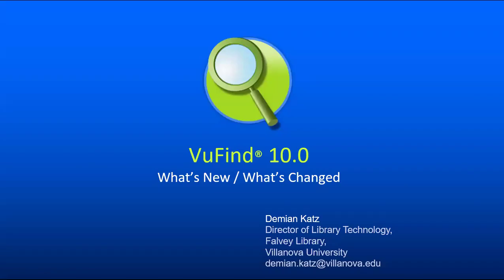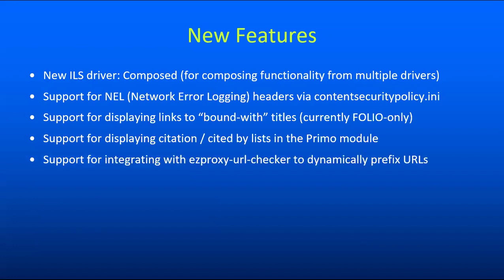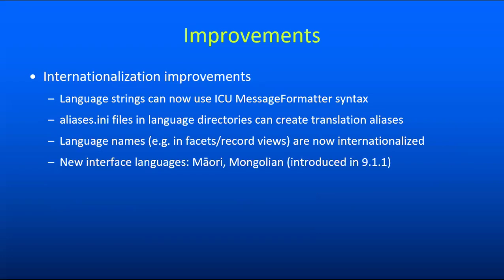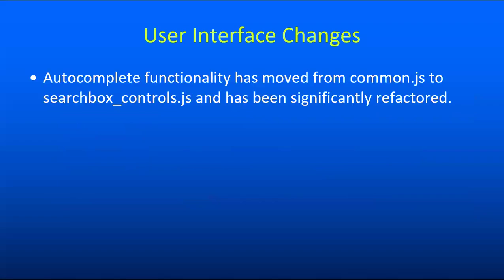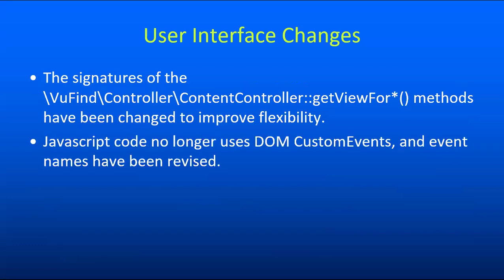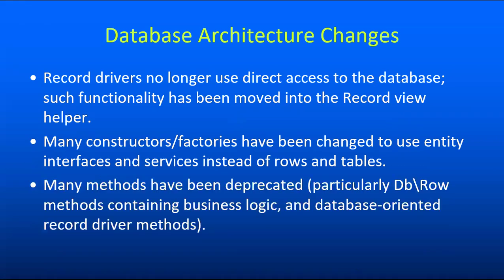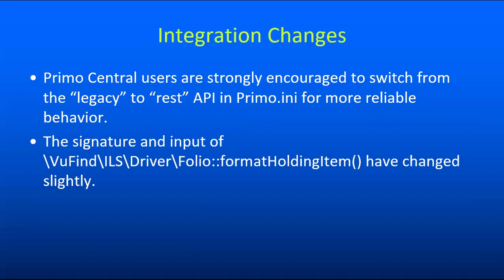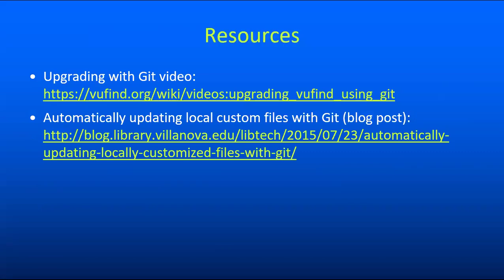VuFind® 10.0 - What's New / What's Changed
This video highlights new features and significant changes in the 10.0 release of the VuFind® open source discovery software.